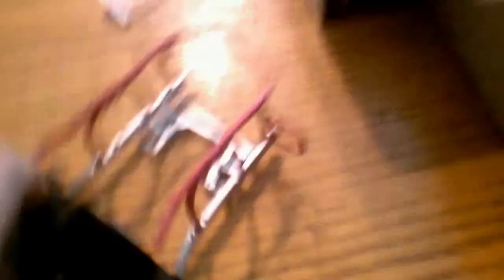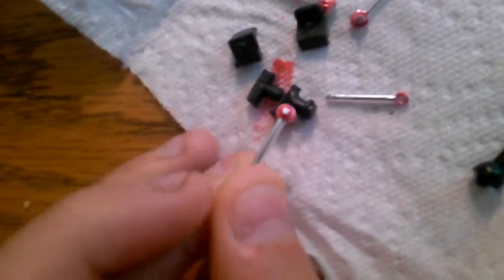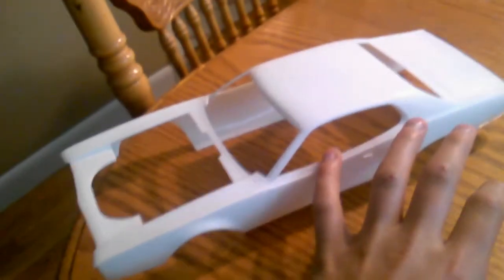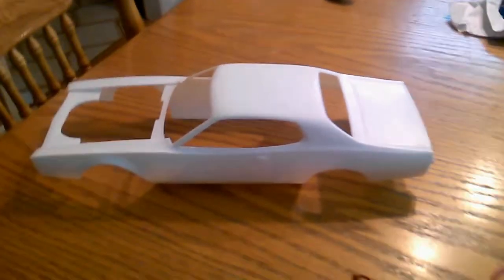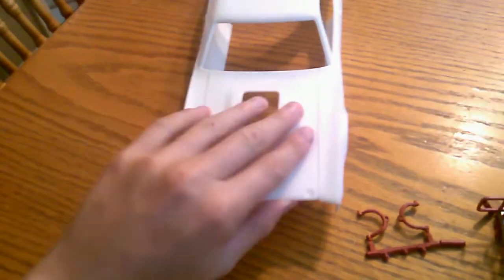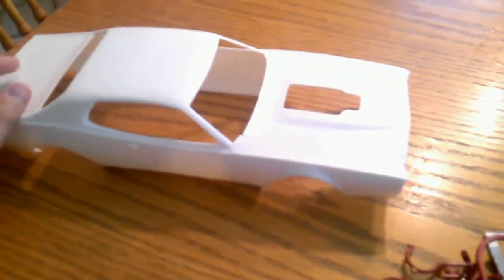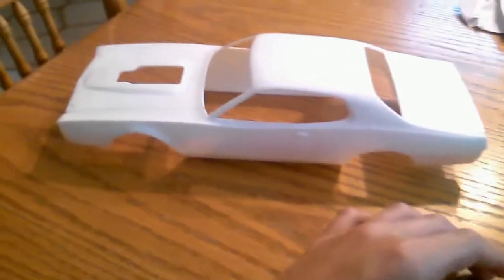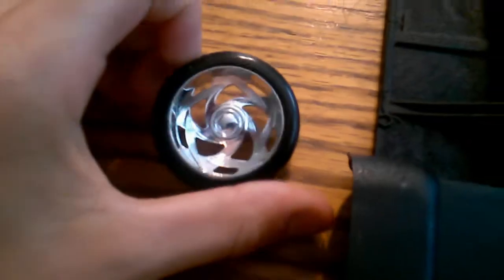Last update for a while